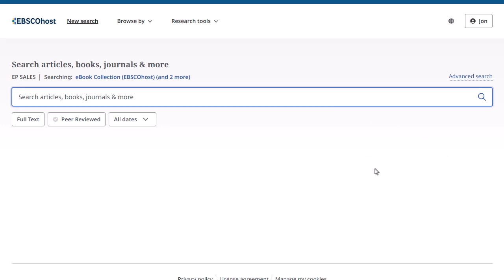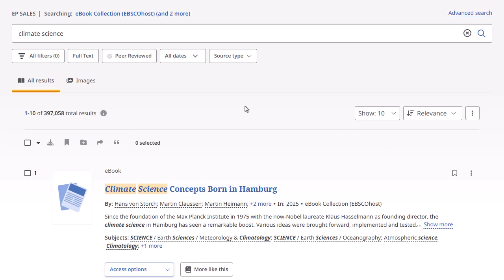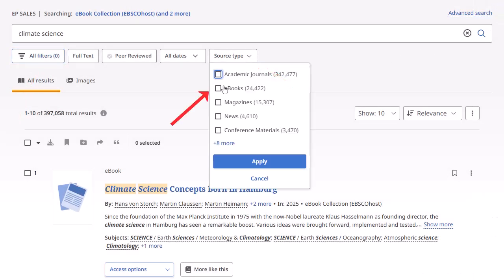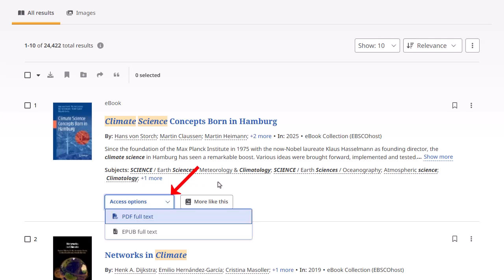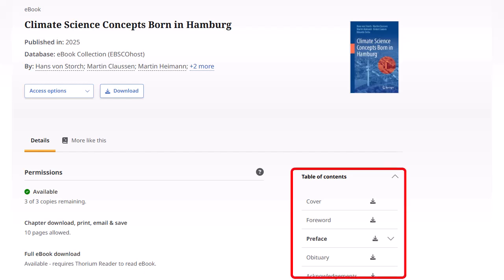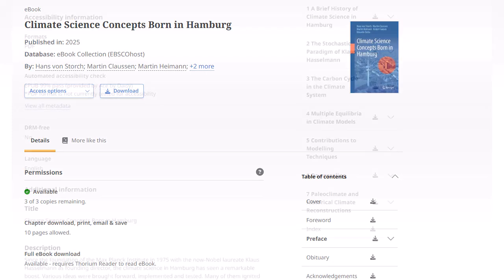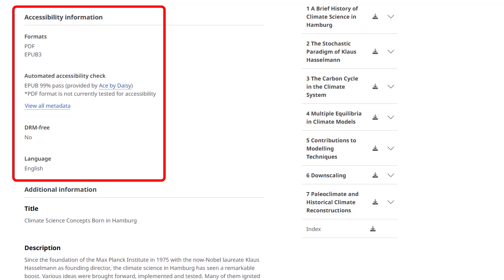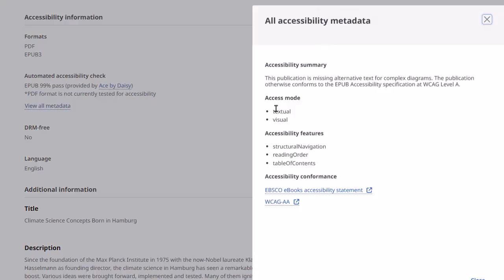Searching EBSCOhost eBooks in EBSCOhost - Tutorial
This tutorial demonstrates how to search for EBSCOhost eBooks on EBSCOhost and EBSCO Discovery Service.

*Updated 7/21/26